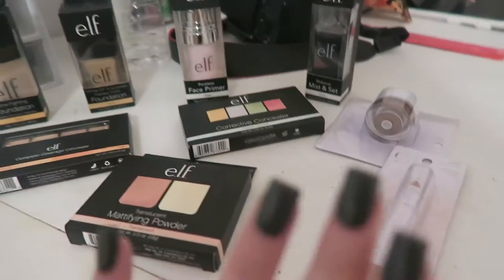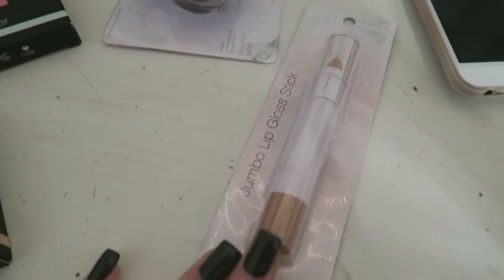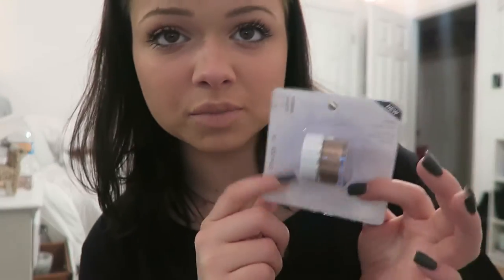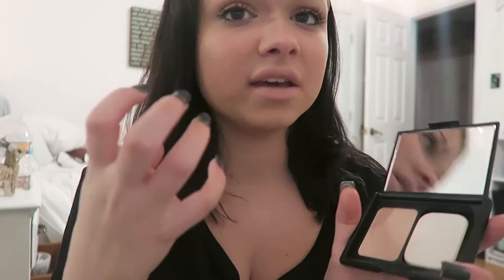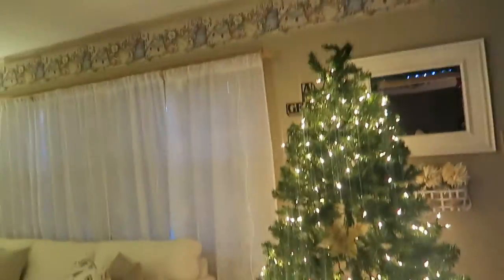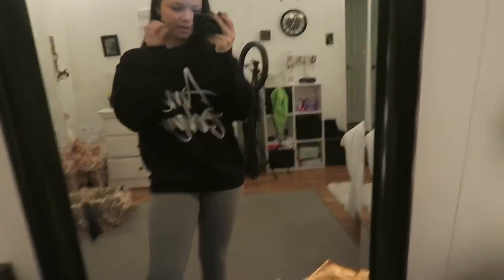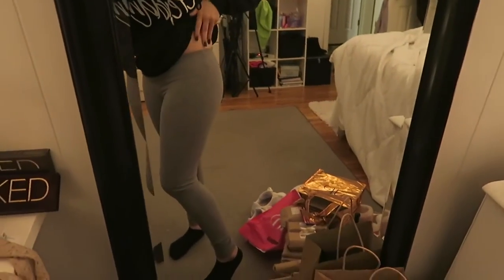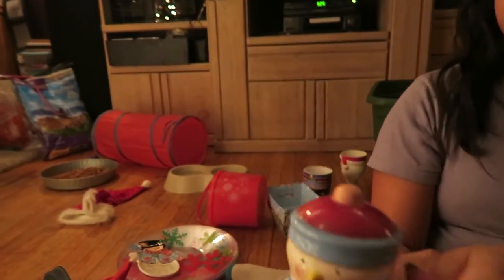Elf First Impressions! | Vlogmas Day 4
ps.. if you want to skip the makeup you can skip to 4:04 :)

Hey loves!

Today I tried out some new makeup products and did a lot of christmasy things hahha is that a word? probably not.. enjoy anyway! :)

XOXO
-Allisa

Editing Software: Final Cut Pro X